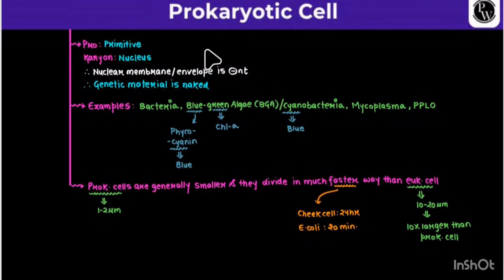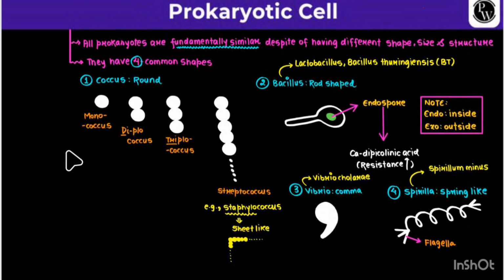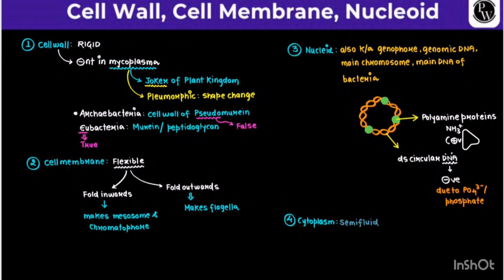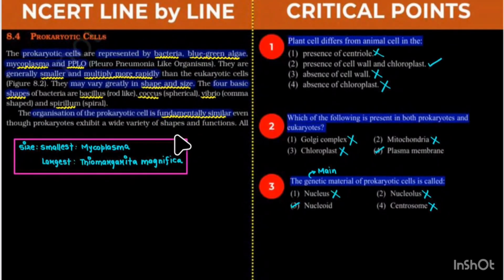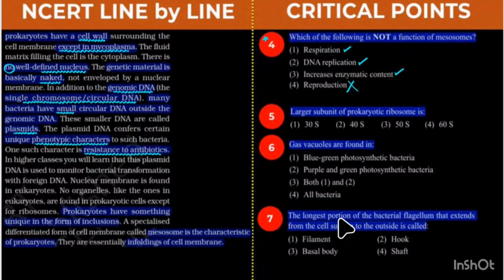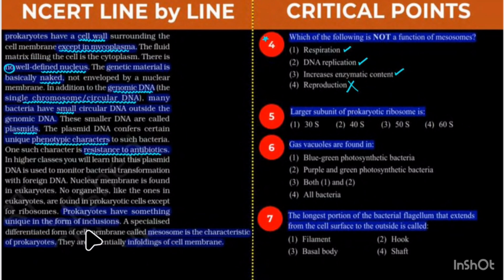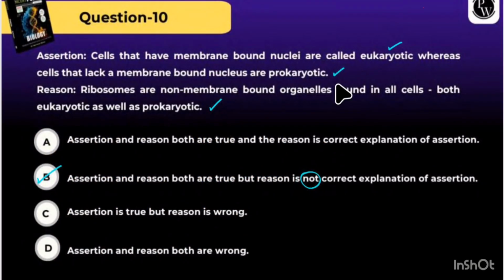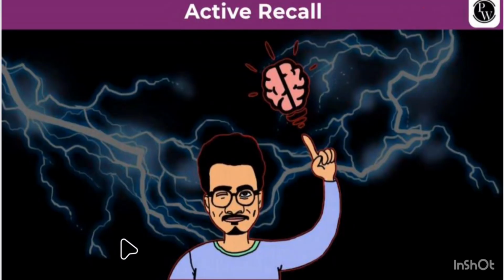The unit of life lec 03